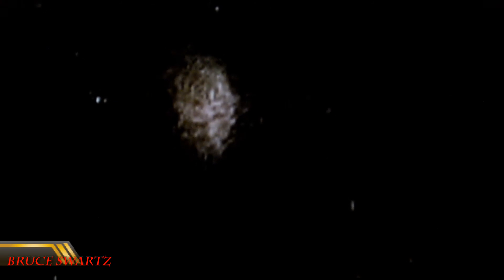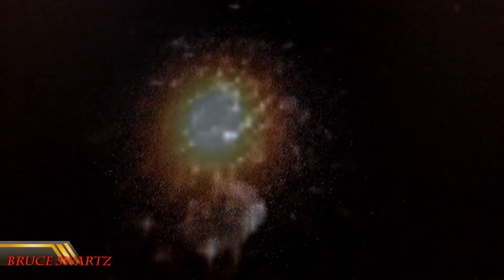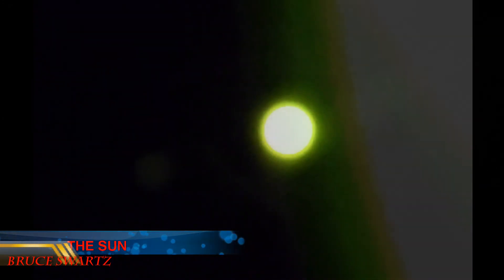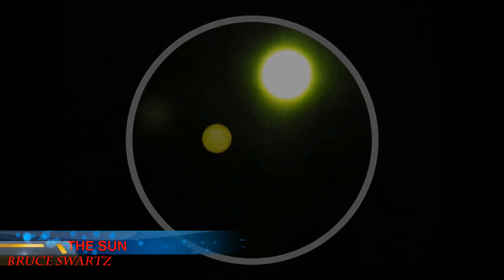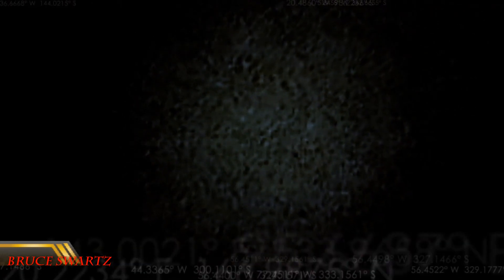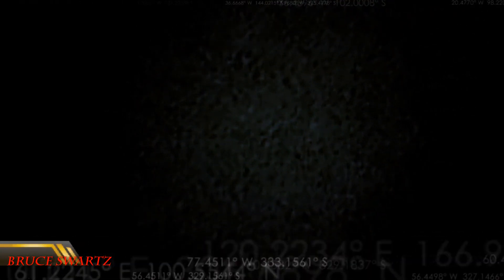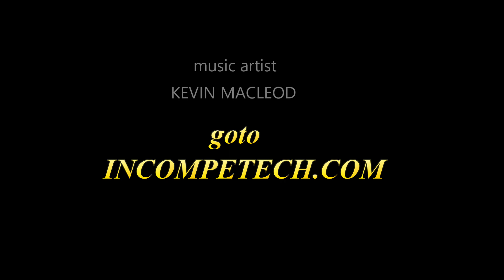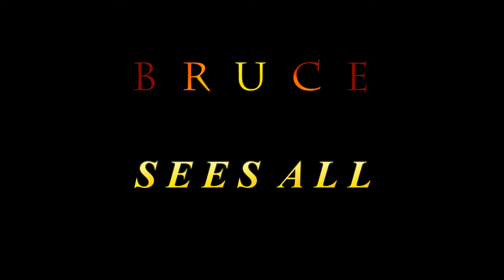Astreroids Comets Meteors & Planetoids Characteristics & Differences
Campaign Link For The Big Telescope To Show It All To The World...
Asteroids I caught in the night sky the last two months and really clear basic knowledge of the characteristics and differences of them all. Many celestial objects coming in from the Oort Cloud and The Belt beyond Neptune.
This video was uploaded by Bruce Swartz. LIVE VIEW OF UNKNOWN OBJECT. EITHER AN ASTEROID OR A CRAFT. AMAZING.